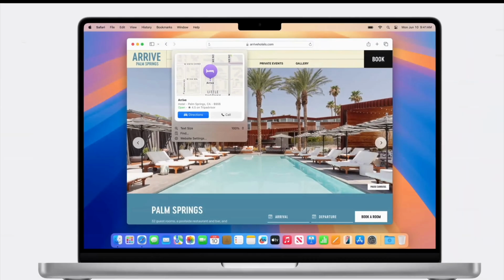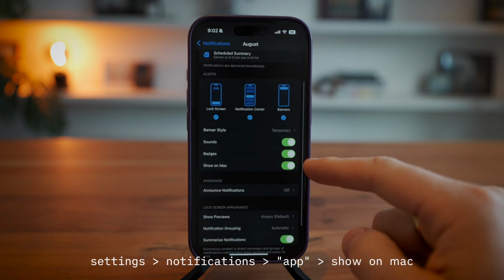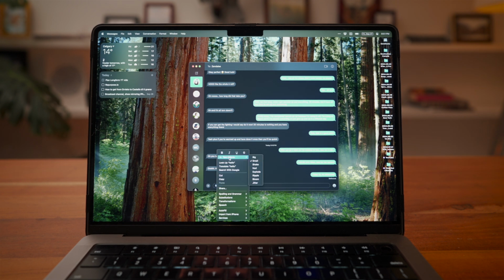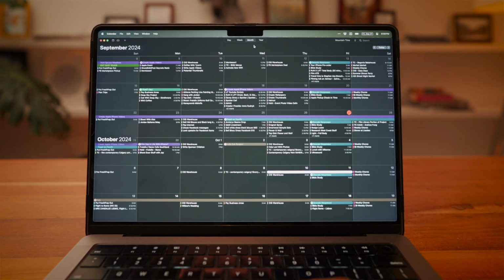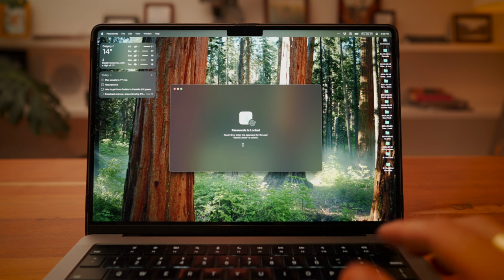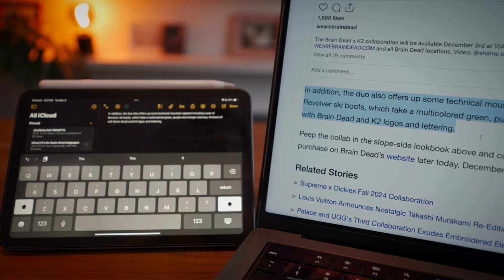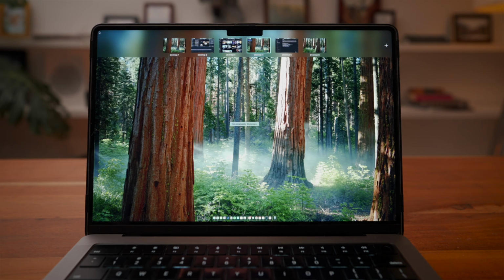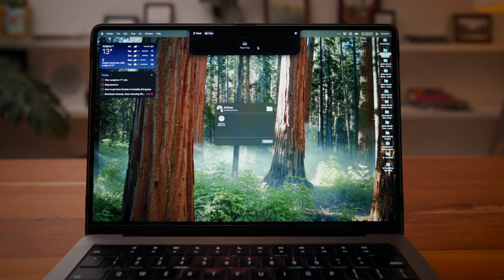Game Changing Productivity Features for Mac (OS Sequoia)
Best Travel Camera
Perfect Traveling Tripod
Easiest Way To Carry Your Camera
Strong Camera Straps
Great Tech Bag
Magnetic Phone Battery
Level Up Your Phone Videos